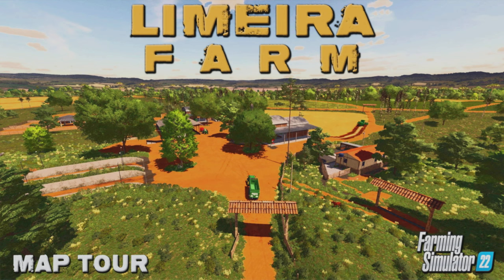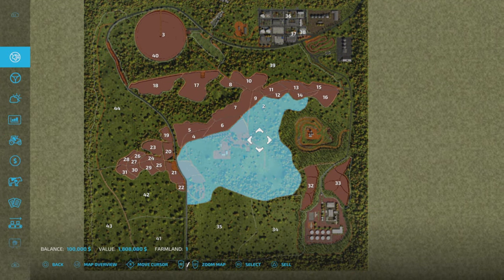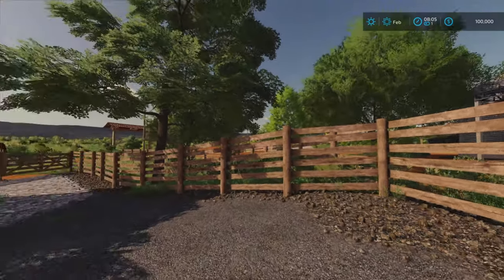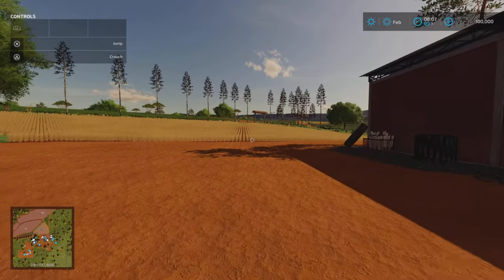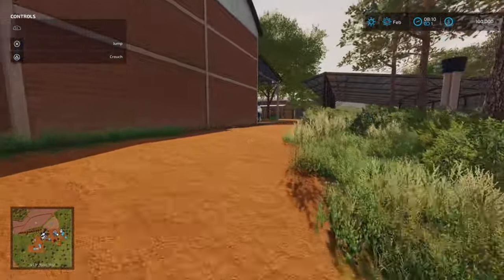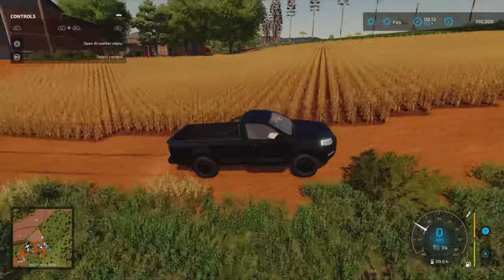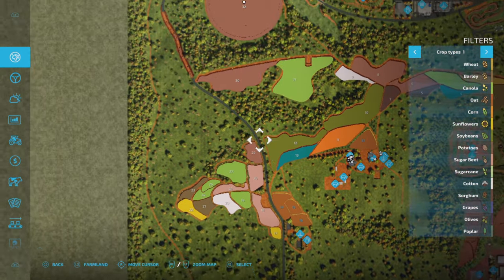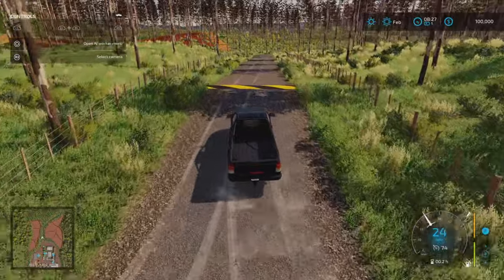NEW FS22 MAP, LIMEIRA FARM, LOCATED IN BRAZIL (State of São Paulo)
“LIMEIRA FARM” FS22 MAP TOUR! | NEW MOD MAP! | Farming Simulator 22 (Review) PS5. Map by: Andrade M.L Modding / Wesley Franco / Renegados Modding. New to Console? Game By: GIANTS Software. What do you start with on New Farmer? What do you start with in Farm Manager and Start from Scratch modes? How many slots does it use? What features stand out?  All these questions and more, answered with me… MrSealyp.

Required Mods: 13
- ESC Large Shed (By: DH Modding)
- Farm Entrance (By: naimog mod)
- Bunkersilo Set (By: Razak)
- Farmhouse (By: naimog mod)
- South Brazilian Warehouses (By: ML Modding, DH Modding)
- Forestry Sell Point (By: GamerDesigns)
- Brazilian Fences Pack (By: Zero Oito)
- Pig Feed Buying Station (By: Granjeiro/Vergamini modding/Lostgamer)
- Lizard Circular Pivot Irrigation (By: Hispano)
- Confining Cows (By: Granjeiro/Vergamini Modding/Lostgamer)
- Small Farm Pack (By: Holzs FS)
- Southern Brazil Shed (By: Gian FS)
- BR Metal Shed (By: Gian FS)